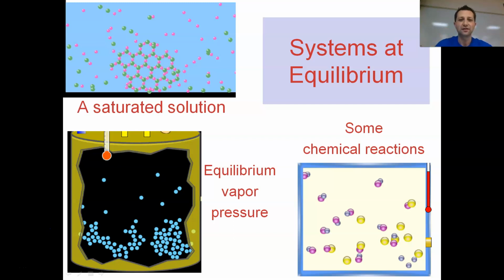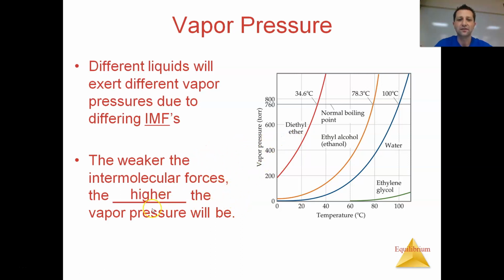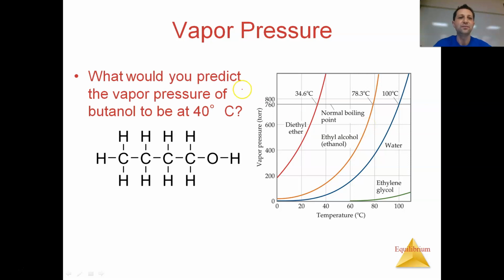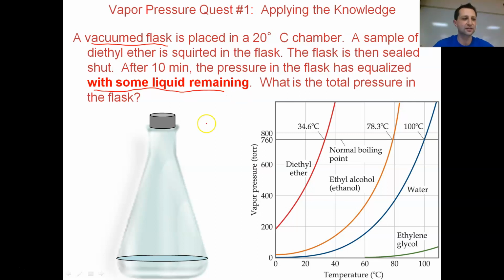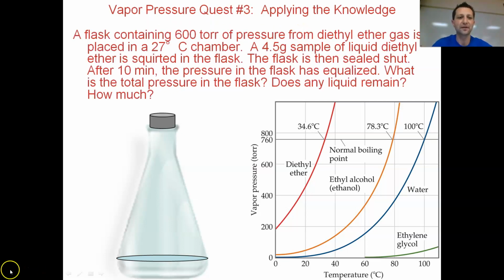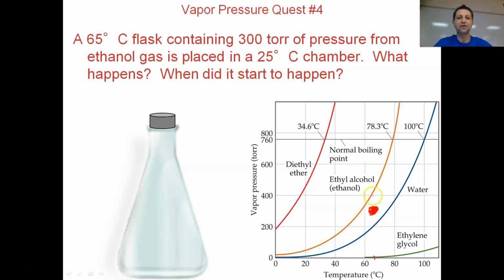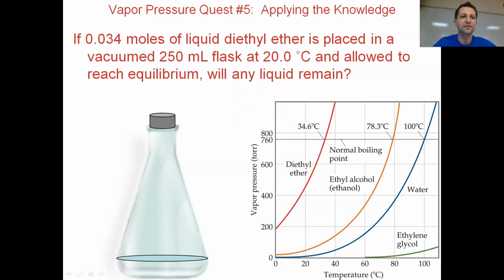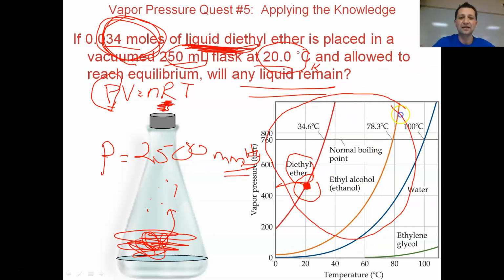Equilibrium Vapor Pressure Part 1